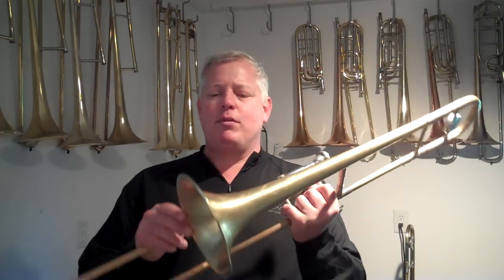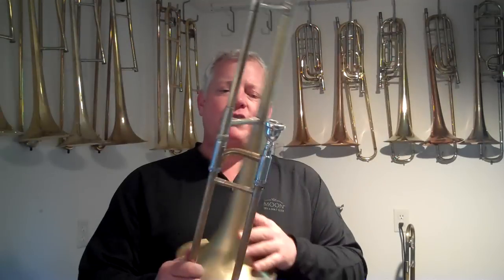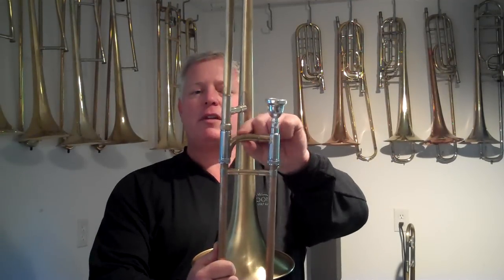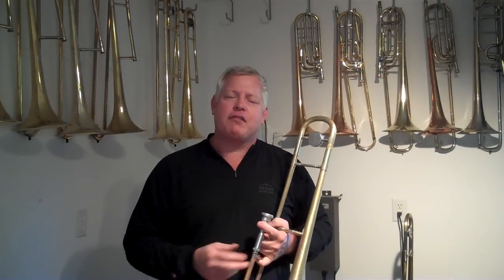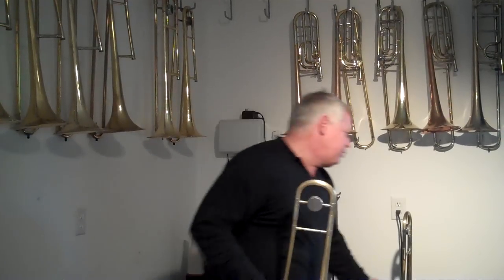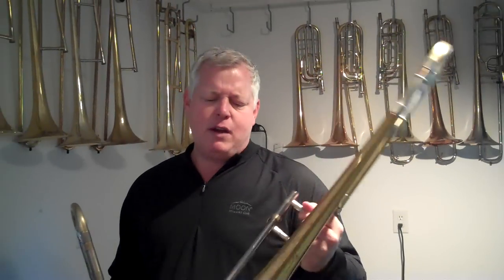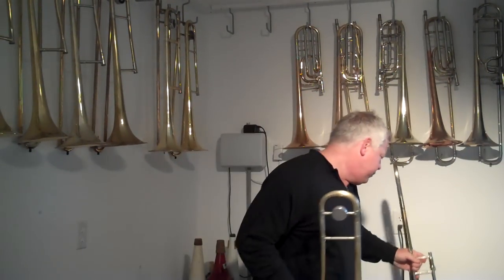Conn 6H vs. King 3B Trombone Play Test at The Brass Exchange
Vintage Trombone Comparison- Conn 6H Elkhart, with recent custom lightweight slide vs. King 3B standard set-up 1980.